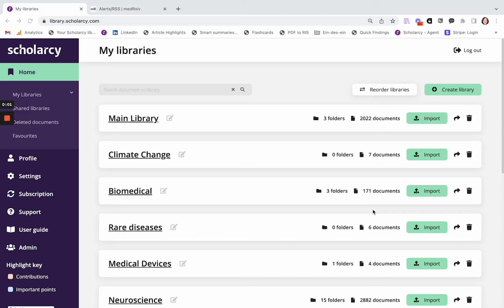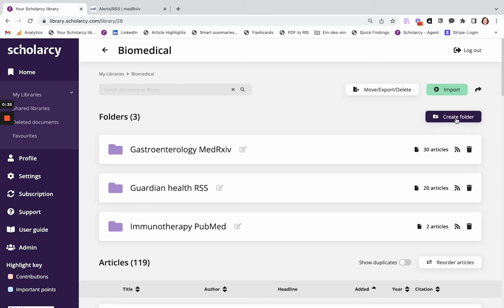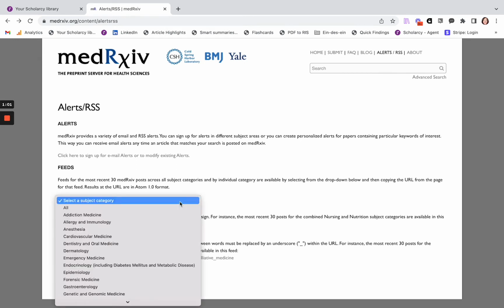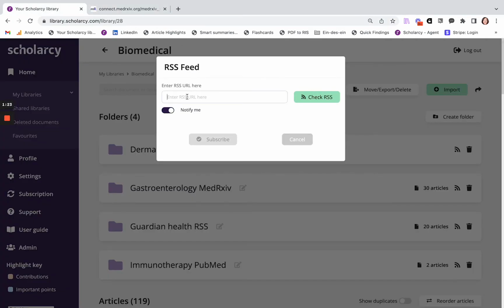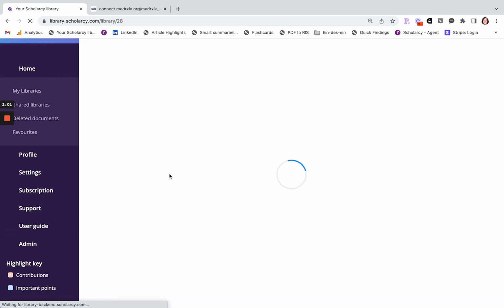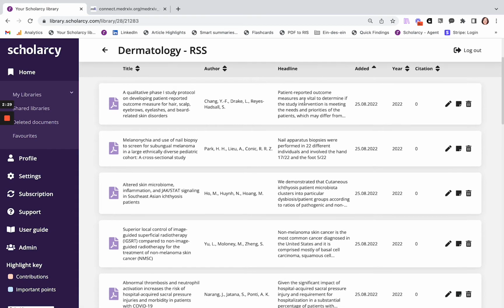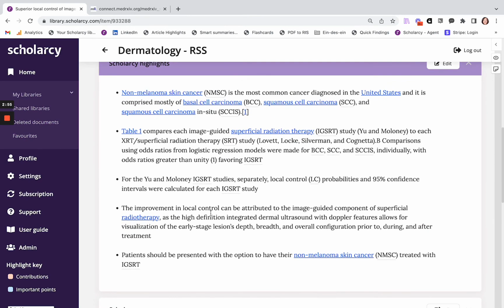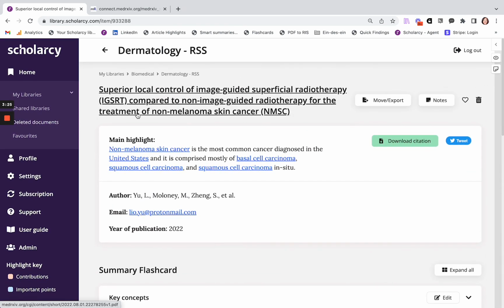How to keep up to date with the latest research findings in Scholarcy with RSS feeds